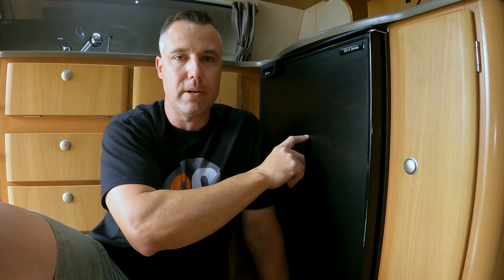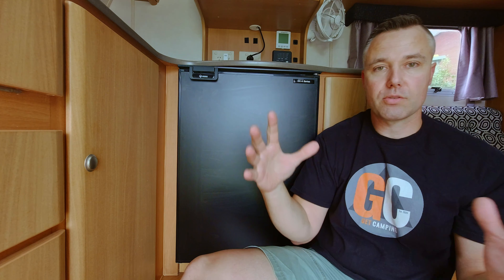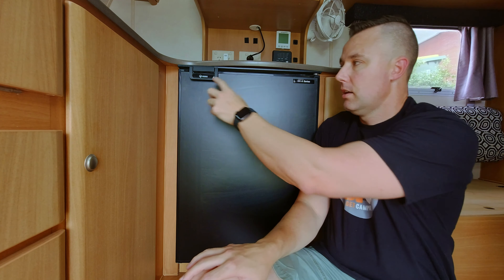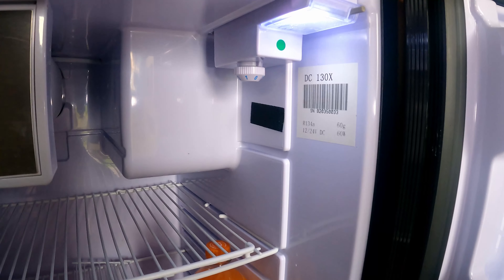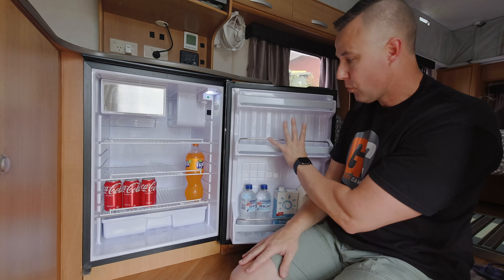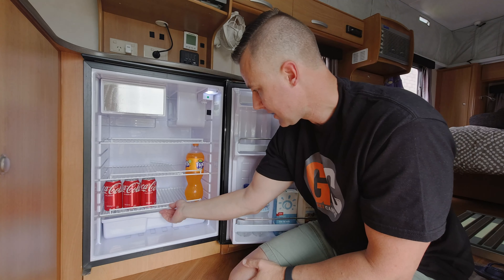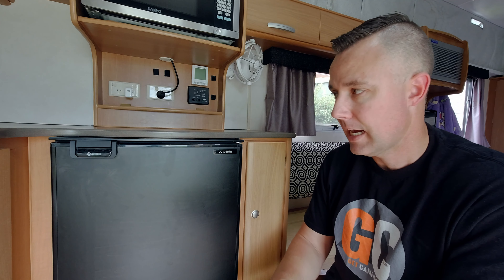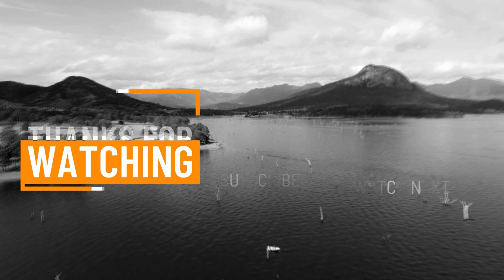BUSHMAN DC130-X FRIDGE REVIEW || THE BEST 12V CARAVAN FRIDGE!!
In this review we check out the Bushman DC130-X Upright fridge. This is a 12 month review and I go through the things I really love about it and a few improvements that could be made to make it even better!

It really is a great fridge thats owned by an Australian Made Company! Check them out
If you have any questions or comments, drop them in down below!